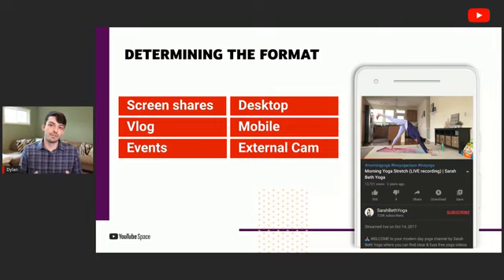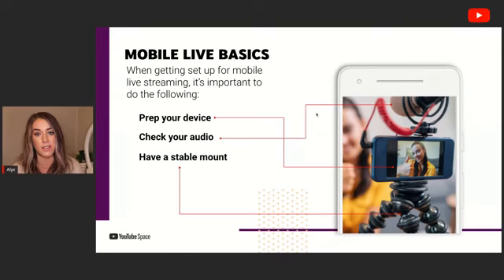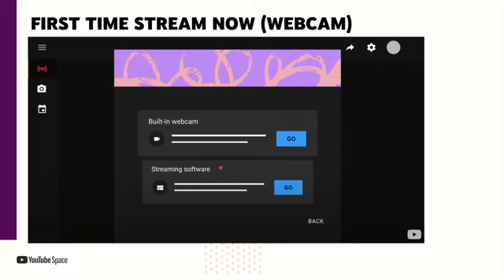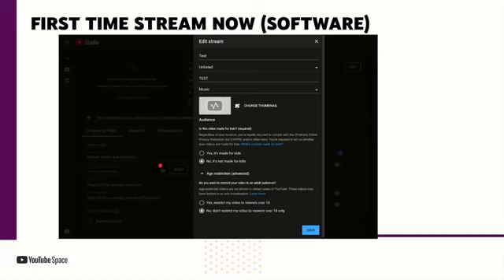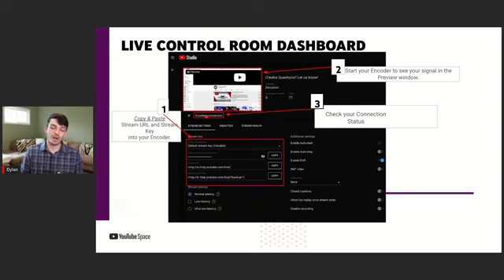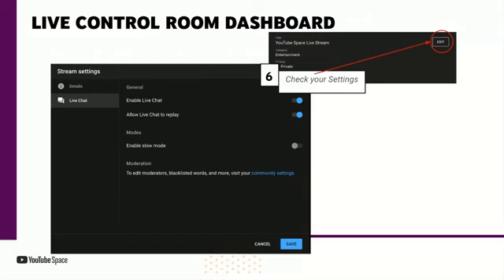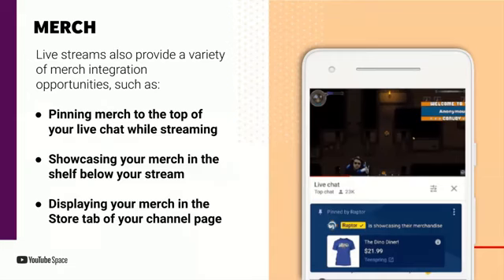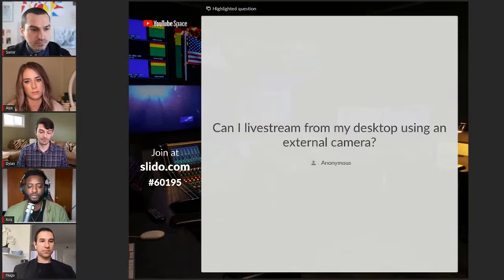FREE 100 WORDPRESS WEBSITES AUTOMATED INCOME GENERATION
Priceofoiltoday.com
Price of oil today

Become social media management Agent $1000 monthly Cash system

celebrity
kylie jenner
selena gomez
kim kardashian
jennifer aniston
brad pitt
scarlett johansson
emma watson
joaquin phoenix
angelina jolie
chris evans
jennifer lopez
keanu reeves
zac efron
charlize theron
ryan reynolds
priyanka chopra
zendaya
megan fox
gigi hadid
miley cyrus
kendall jenner
kate middleton
kristen stewart
jennifer lawrence
bella thorne
natalie portman
blake lively
demi lovato
bradley cooper
daniel radcliffe
orlando bloom
prince harry
robert downey jr
salma hayek
mila kunis
sylvester stallone
vanessa hudgens
marilyn monroe
cameron diaz
zayn malik
john travolta
heath ledger
dakota johnson
julia roberts
ellen degeneres
jaden smith
nicole kidman
mark wahlberg
emma stone
katrina kaif
ian somerhalder
deepika padukone
ryan gosling
keira knightley
alia bhatt
rishi kapoor
matt damon
nick jonas
jessica alba
lily collins
kate winslet
matthew mcconaughey
reese witherspoon
kourtney kardashian
emily blunt
nina dobrev
khloe kardashian
bella hadid
bruce willis
john krasinski
chrissy teigen
hailey baldwin
lindsay lohan
cara delevingne
gwyneth paltrow
anna kendrick
george clooney
jake gyllenhaal
ashton kutcher
harrison ford
denzel washington
chuck norris
michael douglas
dakota fanning
kaley cuoco
demi moore
winona ryder
halle berry
kareena kapoor
channing tatum
kate beckinsale
jennifer garner
emma roberts
patrick swayze
jared leto
hugh jackman
betty white
amanda seyfried
gerard butler
courteney cox
caitlyn jenner
aishwarya rai
penn badgley
heidi klum
shraddha kapoor
jada pinkett smith
emily ratajkowski
katie holmes
james franco
monica bellucci
lisa bonet
jack nicholson
drew barrymore
jessica biel
benedict cumberbatch
cate blanchett
eva mendes
charlie sheen
amy adams
david beckham
celebrity news
wentworth miller
zooey deschanel
victoria justice
rebel wilson
shailene woodley
pierce brosnan
alicia keys
liv tyler
amanda bynes
gwen stefani
richard gere
kris jenner
katherine heigl
mary elizabeth winstead
lea michele
elsa pataky
antonio banderas
ralph macchio
sarah hyland
kirsten dunst
anushka sharma
hayden christensen
gillian anderson
lisa kudrow
samuel l jackson
ariel winter
leighton meester
michelle pfeiffer
catherine zeta jones
patrick dempsey
olivia wilde
isla fisher
paris hilton
ranbir kapoor
ben stiller
nicole scherzinger
ellen pompeo
the fappening
alicia silverstone
zoe saldana
jamie lee curtis
samara weaving
hilary duff
simon cowell
christina hendricks
miranda cosgrove
woody harrelson
jennifer love hewitt
kate hudson
julie andrews
rashida jones
alec baldwin
christina applegate
brendan fraser
joe jonas
michelle williams
alyssa milano
willow smith
shay mitchell
hugh grant
katie price
aubrey plaza
eva longoria
colin farrell
jimmy fallon
jenna fischer
milla jovovich
meg ryan
chloë grace moretz
kate upton
gabrielle union
sarah jessica parker
elijah wood
miranda kerr